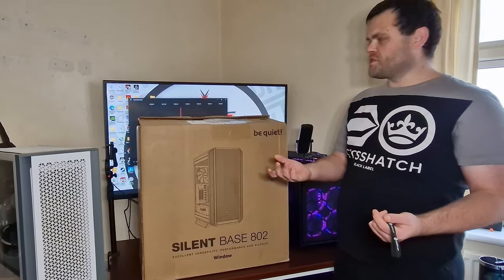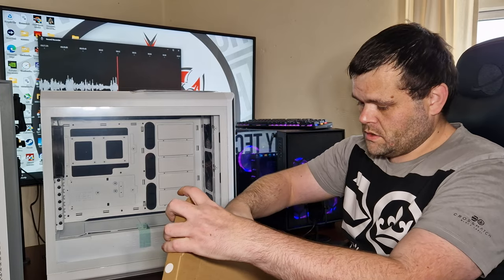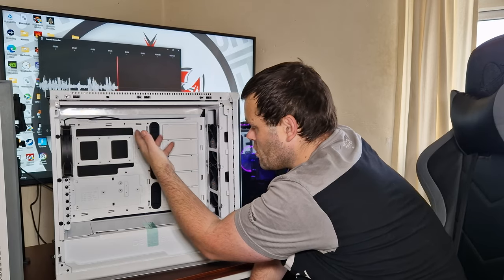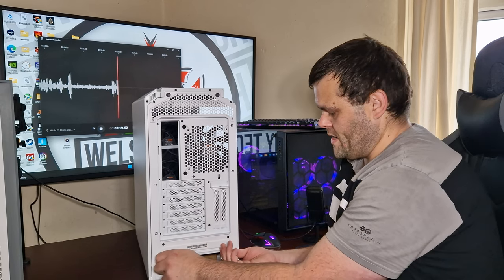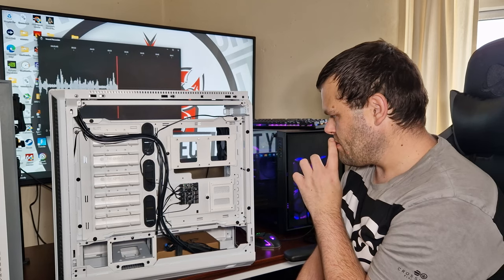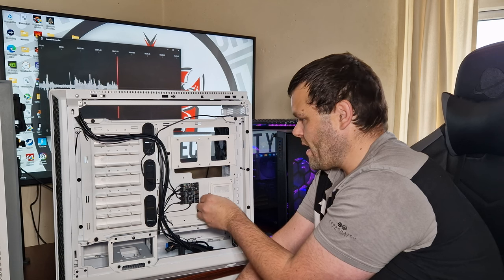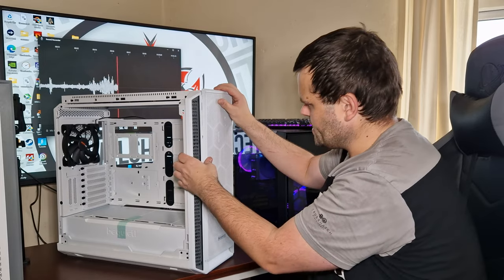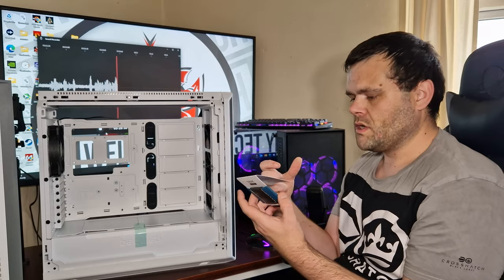Silent Base 802 White Unboxing - I actually drop something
So, we got our hands on the Silent Base 802 White and we have to say, it's a pretty impressive case.

This case is perfect for those who want to build a powerful gaming PC and keep it all clean and sleek. The Silent Base 802 White has a simple, but stylish design, and it's perfect for those who want a powerful case but don't want to deal with a lot of noise. Plus, it's affordable, so you can get a high-quality case without breaking the bank.

Don't wait any longer – check out the Silent Base 802 White today and see for yourself how great it is!
Today is my Full Unboxing & First Look at the be quiet Silent Base 802 white window PC Case